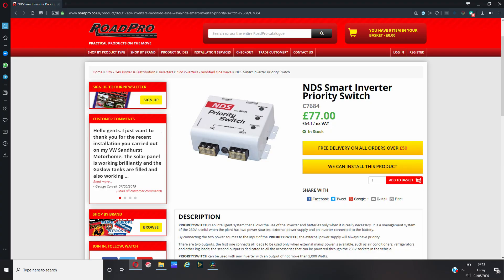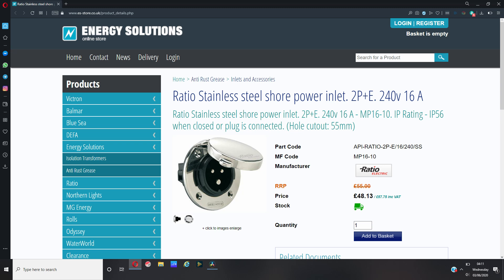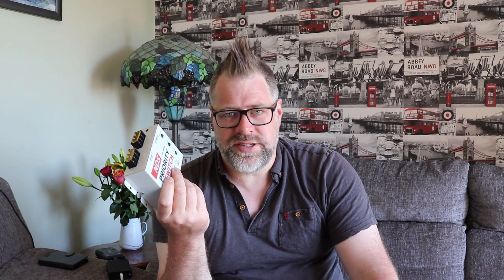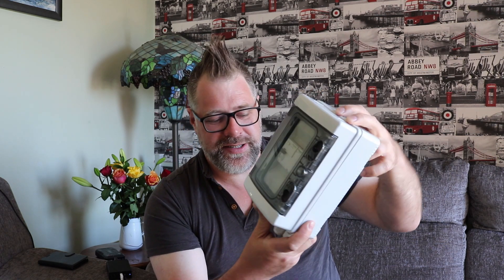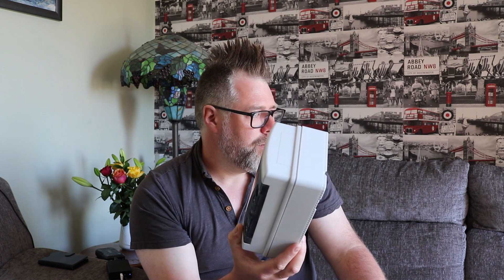MBC Automatic Transfer Switch (Episode 12)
Jeff talks you through how it is he happened to need an MBC ATS and why it might also be a dam good idea for you to get one!